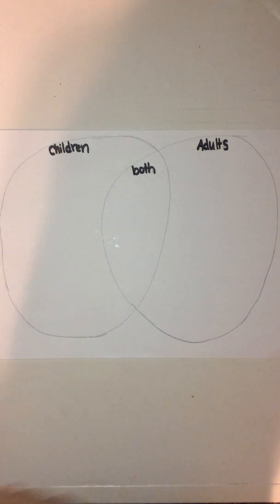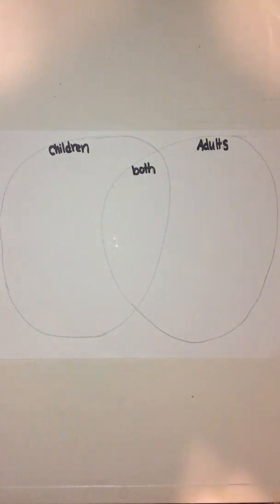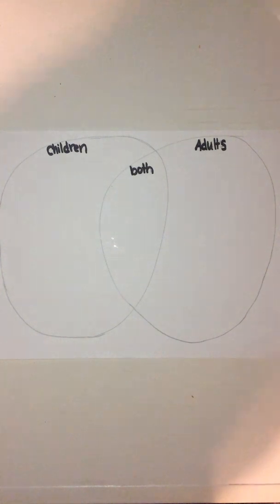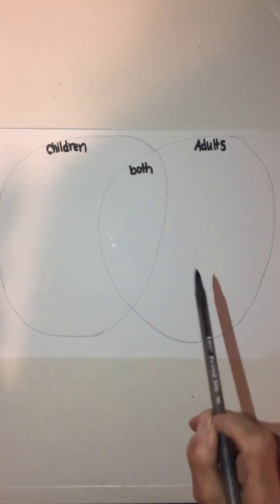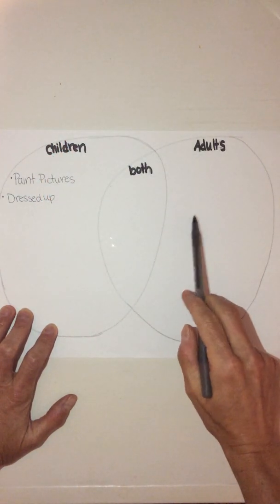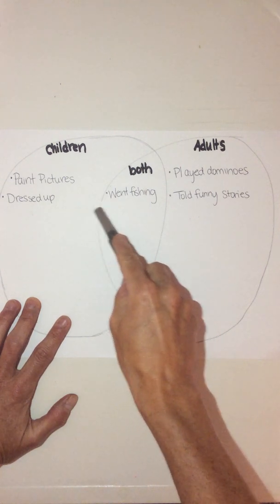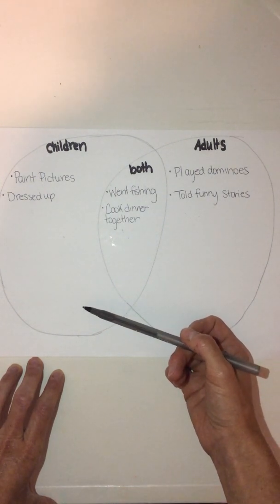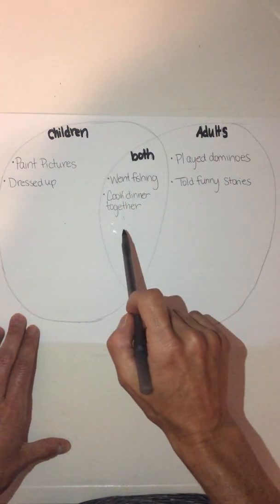Venn Diagram September 23